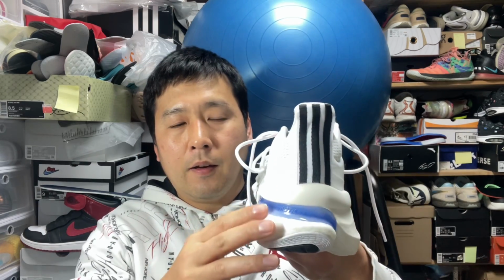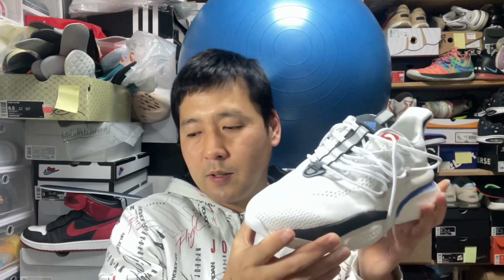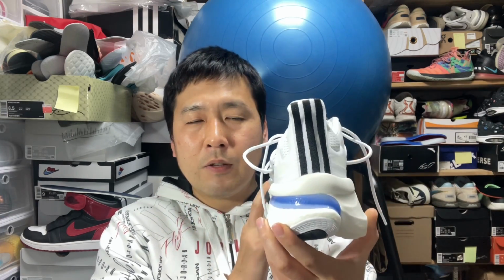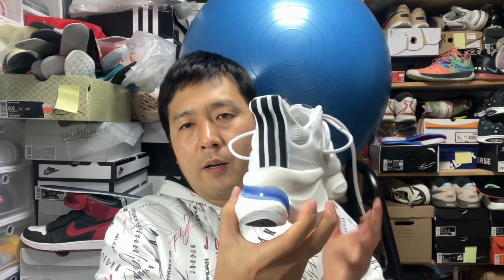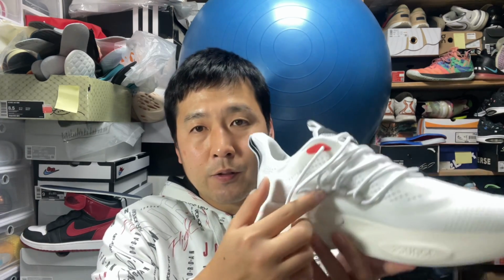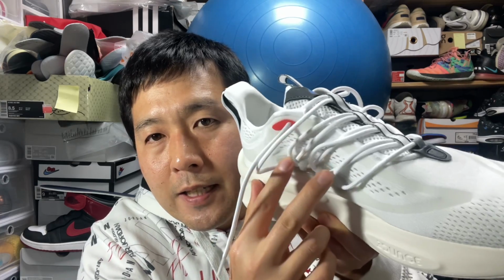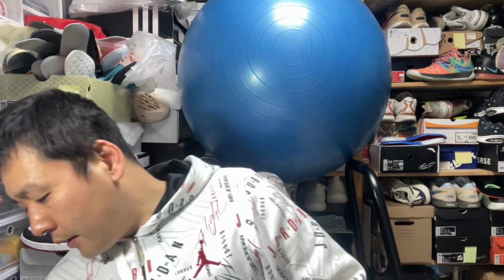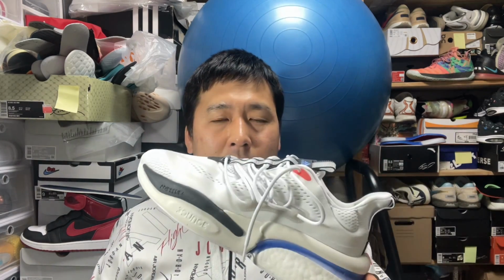adidas alpha boost v1